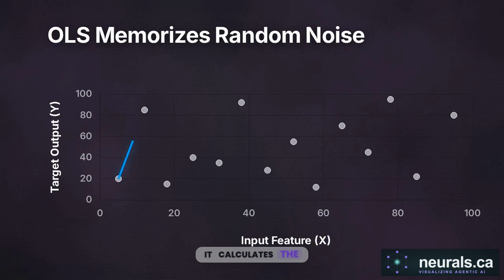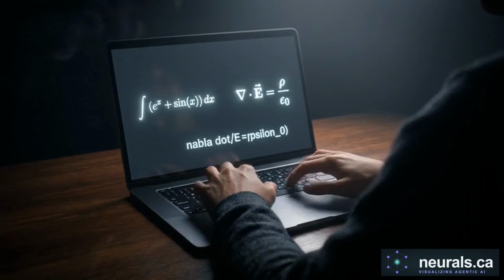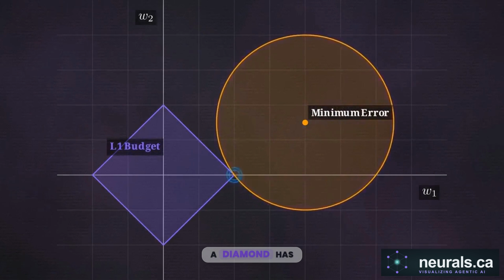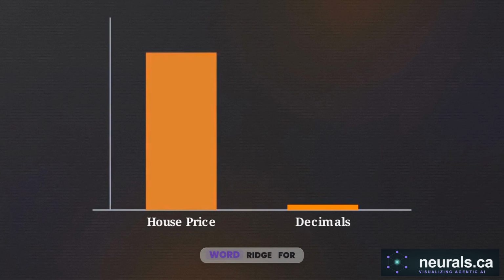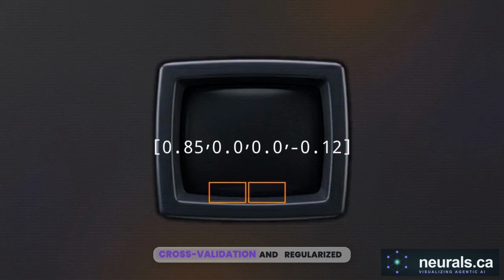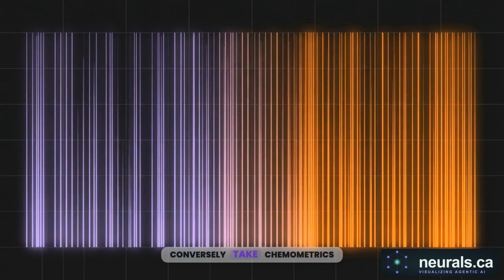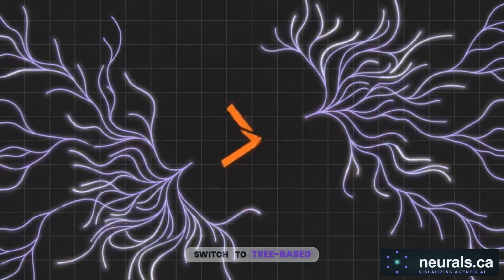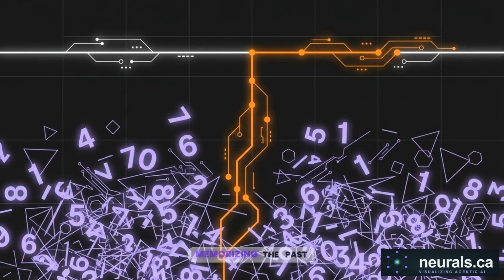Ridge & Lasso Regression: Taming Overfitting With a Penalty Term (50 Algorithms #26)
Ridge and Lasso are regularized versions of ordinary least-squares (OLS) linear

This is algorithm #26 of the 50 Algorithms Every Programmer Should Know series (Regression). You will learn:
- The exact problem Ridge & Lasso Regression solves and the intuition behind it

Chapters
00:00 Intro
01:19 Adding A Penalty
02:08 The Geometry
04:42 The Code
07:10 Real-World Use
08:36 Strengths And Limits